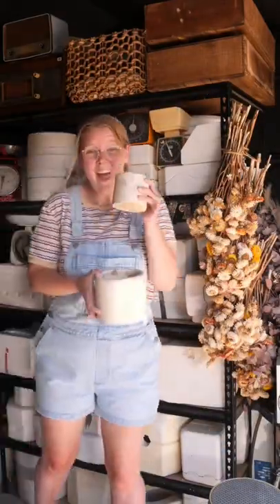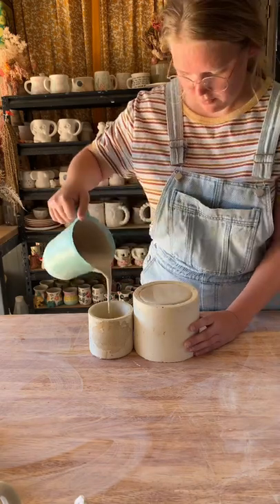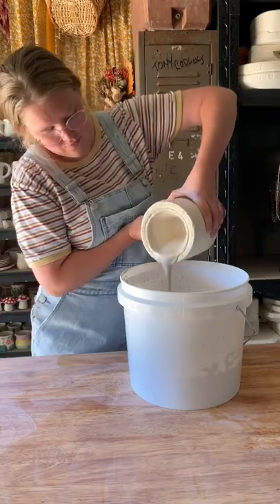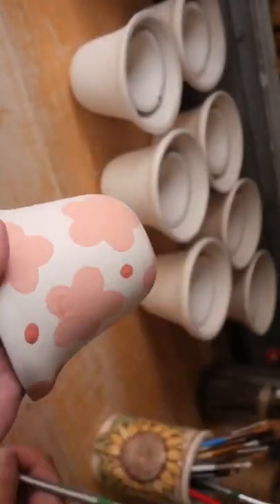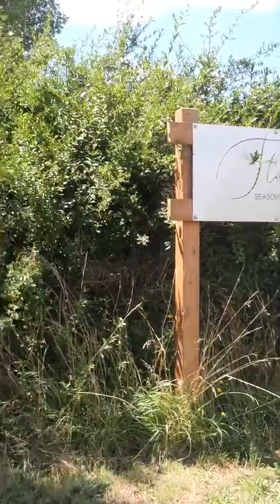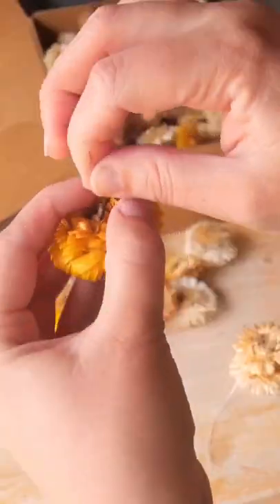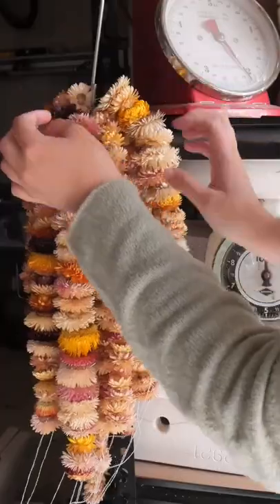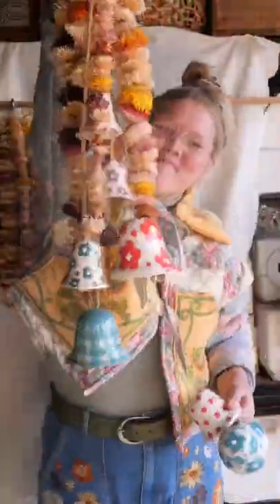I thought this mould was going to be something else | Mould 69